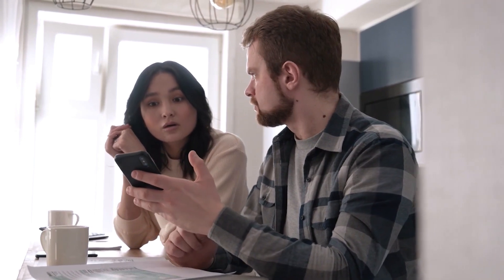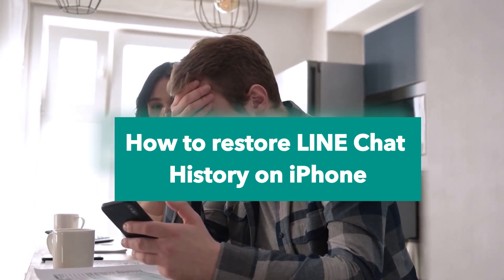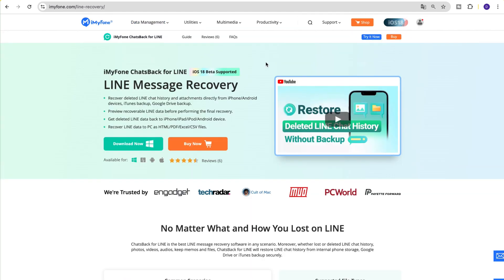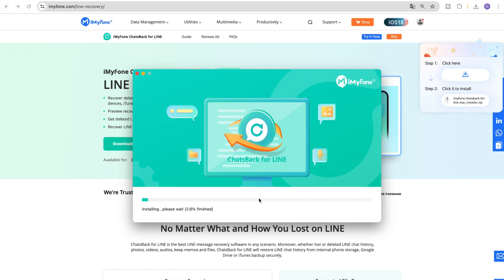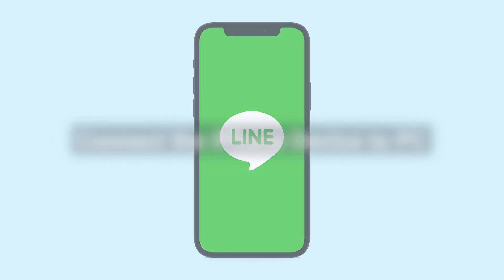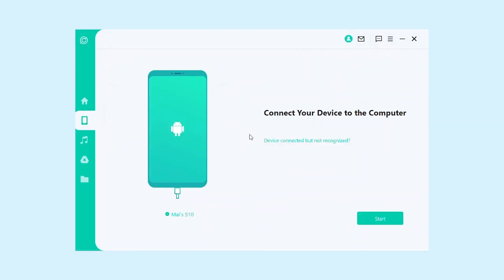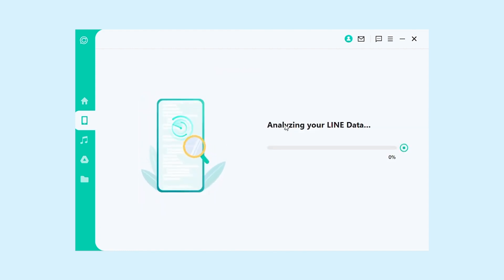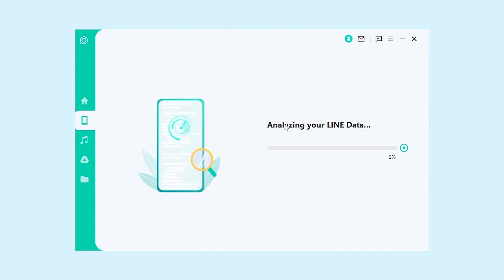Restore LINE Chat History Without Backup | iOS & Android Supported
You can recover your LINE chat history. To do this, you need to have a previous LINE chat backup to restore.  Recover now
There are all kinds of ways to backup your LINE chats, which I'll cover later in this video. In case you have deleted your LINE chats and you don't have a backup, then things might get trickier.

And also, you can find all of our videos in our playlist